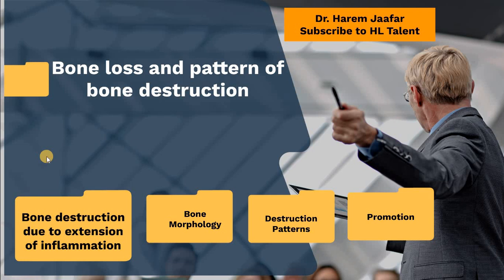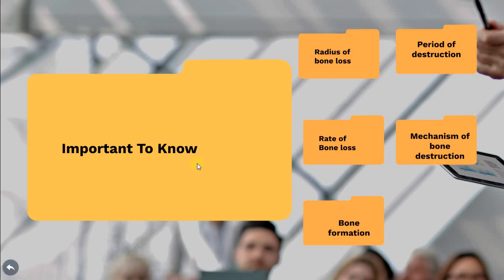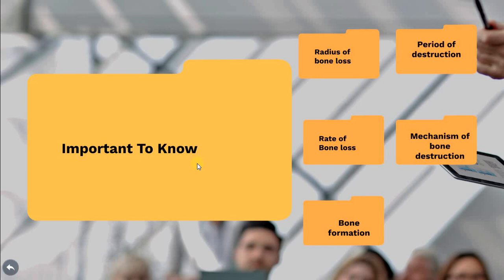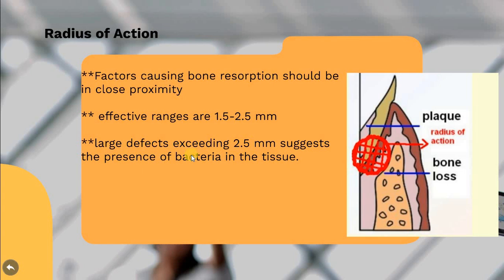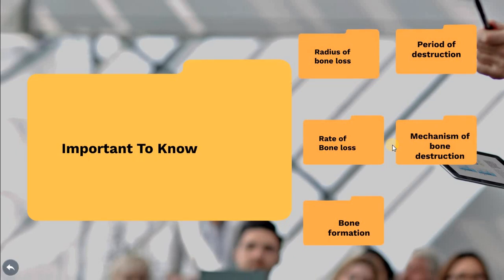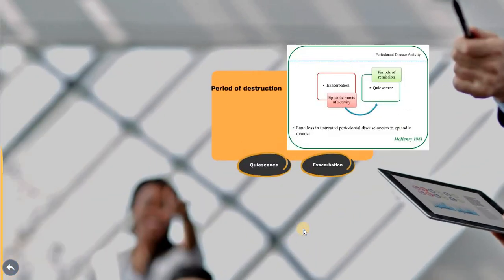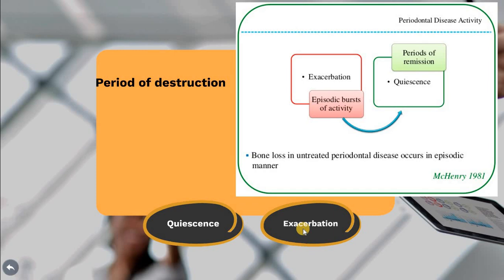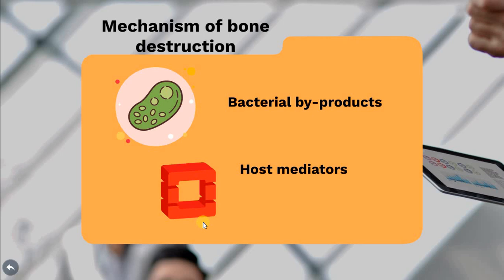Bone loss and pattern of bone destruction (introduction and important notes)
this lecture talk about Bone loss and pattern of bone destruction (introduction and important notes).
-bone destruction caused by extension of inflammation
-radius of action
-rate of bone loss
-period of destruction
-mechanism of bone destruction
-bone formation in periodontal disease.